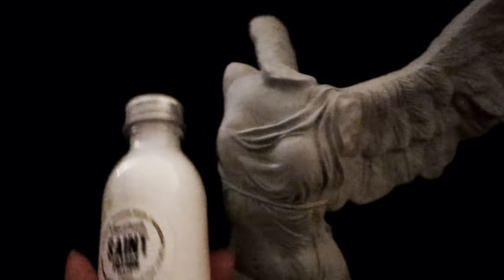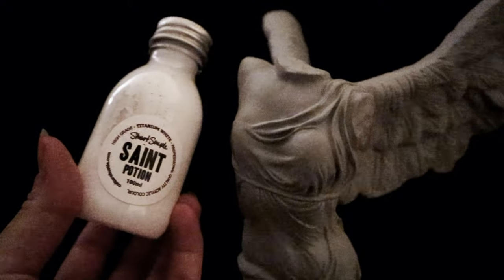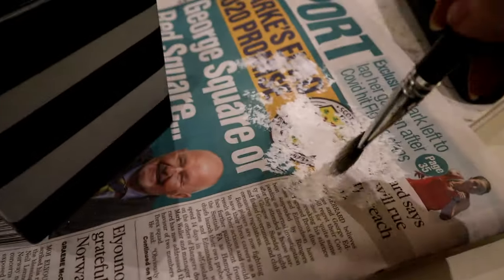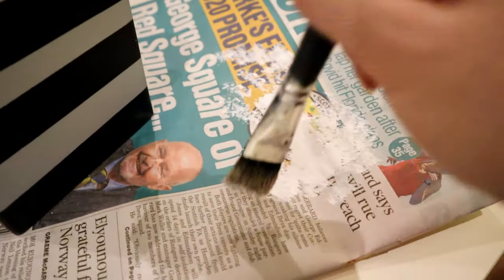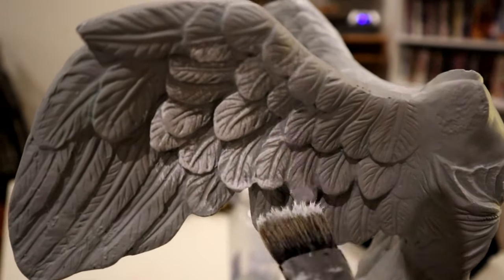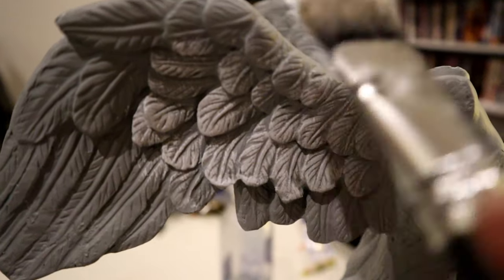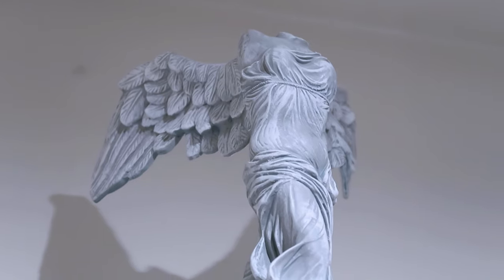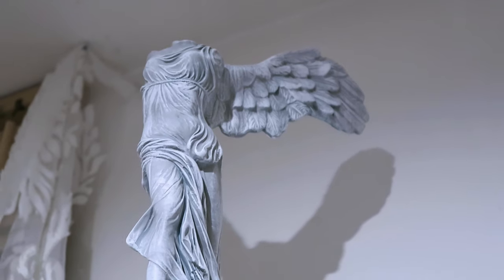Victory Statue DIY Goth Upcycling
My ETSY